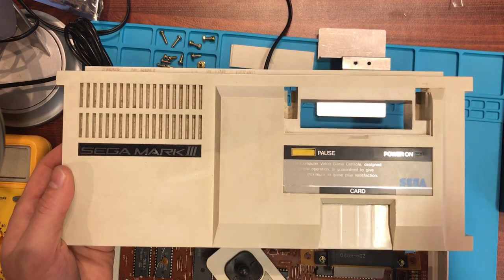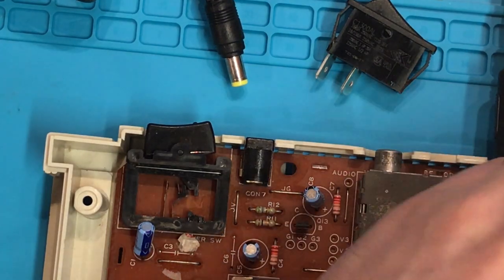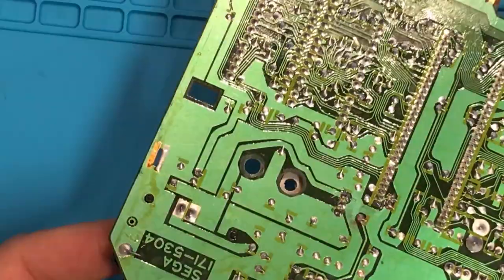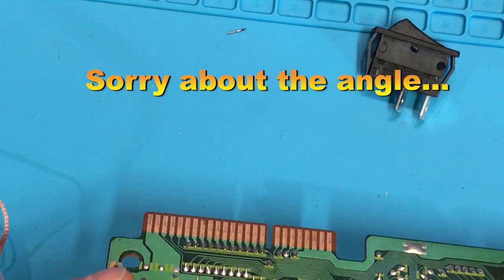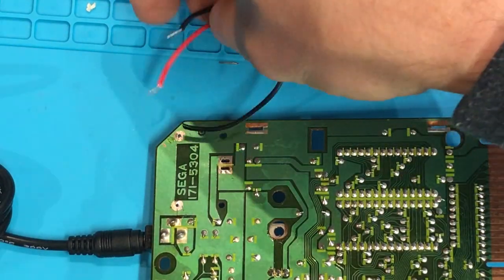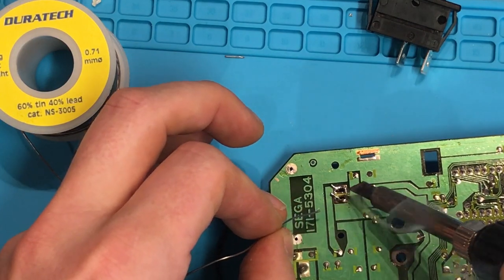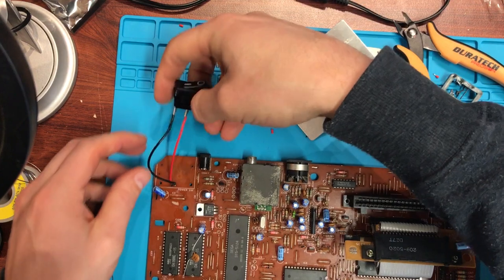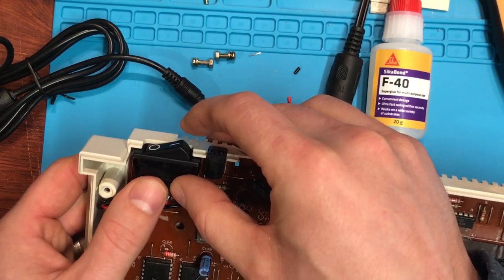SEGA Mark III Power Switch Repair Replace - YouTube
A detailed tutorial video on how to replace the power switch on the SEGA Mark III console. They typically break and need to be replaced.

Solder mat -